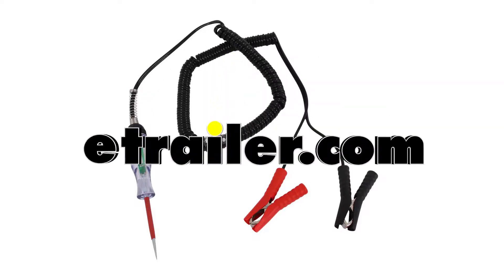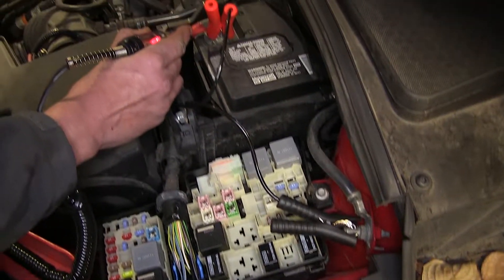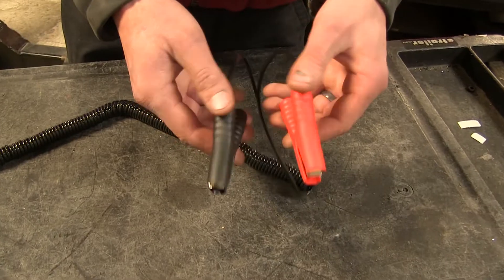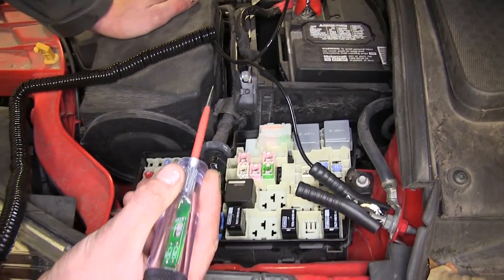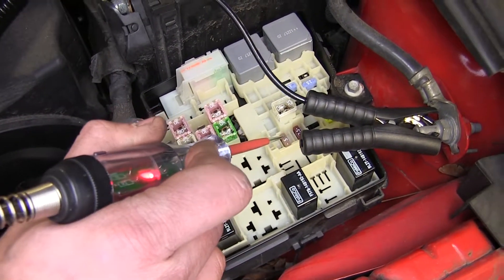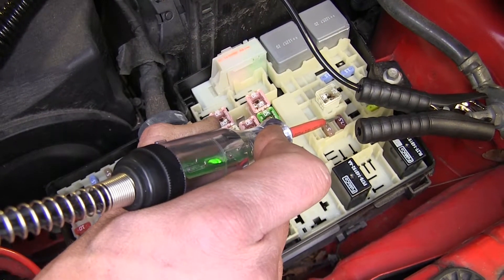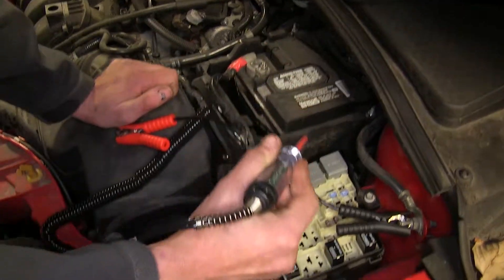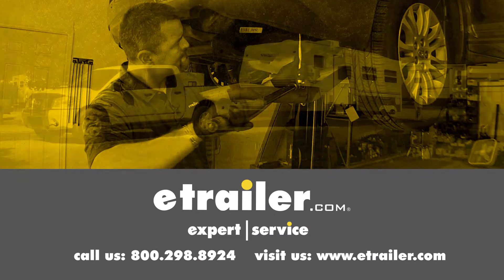etrailer | Let’s Check Out the Computer Safe Logistic Probe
Today we'll be having a look at the performance tools computer safe logistic probe, part number PTW2991. This performance tool logic probe is a cost effective solution in order to check not only power, but ground. Ground is the most important thing in any electrical component. It's the most often overlooked component as well. If you don't have a good ground, no matter what, your electrical component will not work. This allows you to check your ground and your power sources. Here's what a logistic probe looks like.

We have our probe end itself. We have a nice pointed end here where we can reach down inside terminals to check for power or ground. Our LED here changes colors depending on if we're on a power or ground source. We have a 10 foot coiled cord right here. Once we go to our heavy duty battery clutch here, which are color coded.

We've got red for positive and black for ground. This logistic probe will work on 6, 12, and 24 volt systems and only draws seven milliamps of power. We'll start by hooking a red lead up to the positive side of our battery here and our black lead, we'll hook up to our negative side of our battery here. This is our battery cable here, so we'll just go to the other end of it right here. Now, we can test to make sure we have a good ground. We'll go to our ground post right here in our vehicle.

You see, you know you have a good ground when the LED is green. We go over to our positive post of our battery. Now you can see our red LED showing here that we have good power. We can show you how to test fuses with this, too. Probe on one side. You see how we have a red LED, which means we have power on that side of the fuse.

Test the other side. We got red there again, which means our fuse is not blown, and there's constant 12 volt power running through that fuse right now. We know we have a good fuse right there. Now we'll check out the seven and a half amp fuse right above it. You notice that our LED is green. That's because this fuse doesn't have any power running through it right now. This fuse only has power when the ignition is switched on in the vehicle. We'll check out the other side. Again, it's green again, which means that the fuse itself is not blown. It's just there's no power running through the system right now. We know we have a good fuse here. Now, this also doubles as a test light. What that would do is only tell you if you have power going on and now ground. If you want to do that, just disconnect from your positive battery, leaving your ground hooked up. I'll go over here, make sure it's working. Got red for power. Now let's go back to our two fuses that we tested earlier. On our five amp fuse, you can see that yes, we have power on both sides. If we go back to the seven and a half amp fuse, you'll see we don't have anything working anymore. That's because what we're doing is only checking for power. That completes our look at the performance tools computer safe logistic probe, part number PTW2991.